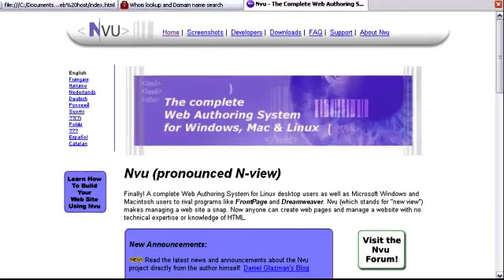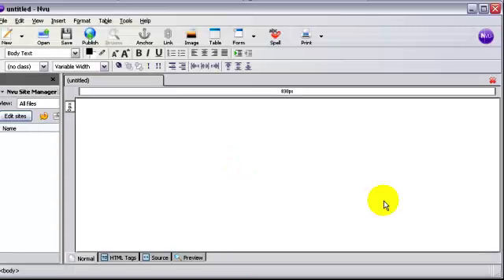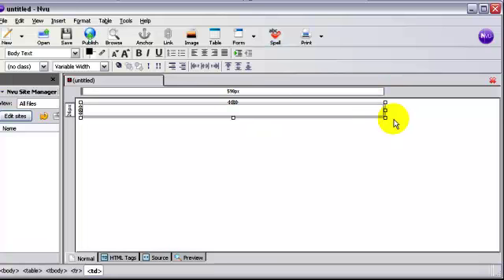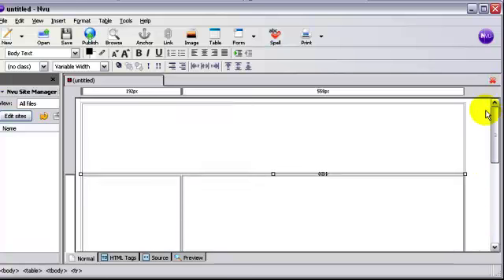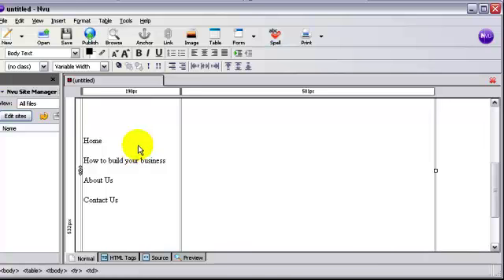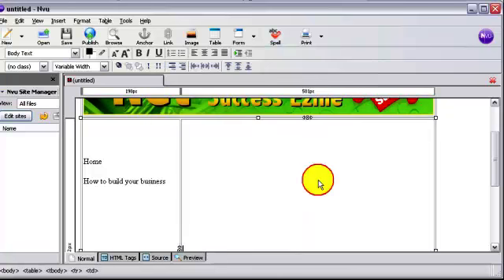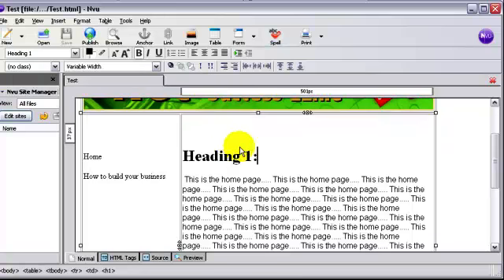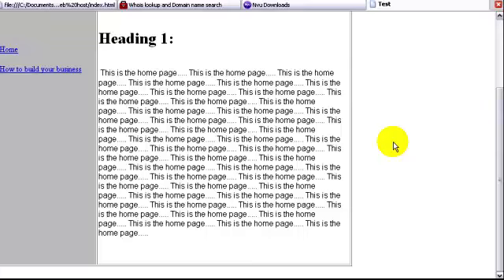USE NVU to create a website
Use the FREE WYSIWYG software, NVU, to build your website.